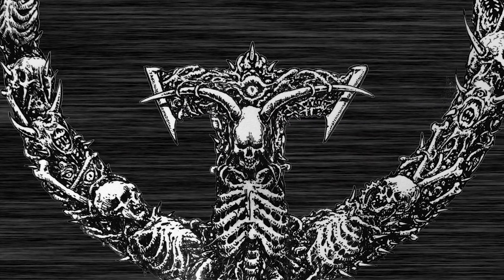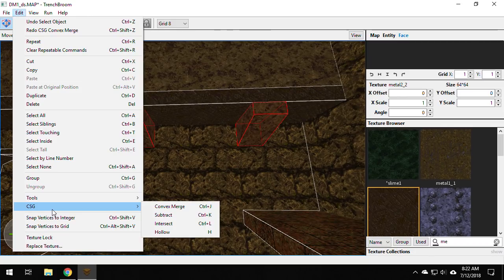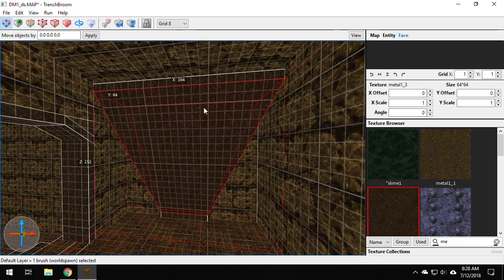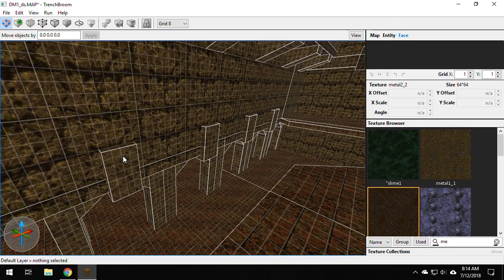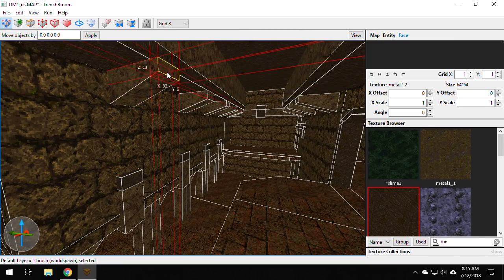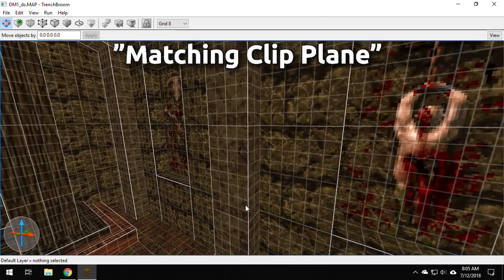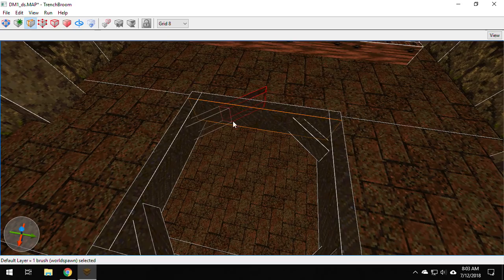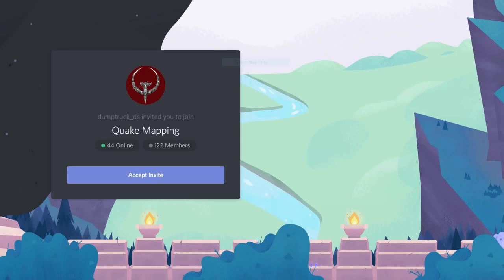Quake Mapping: TrenchBroom - 3 Must-Use Features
Mapping for Quake: TrenchBroom Episode 29 - 3 Must-Use Features

This episode showcases three features every TrenchBroom user should know.

Timestamps

0:11 Thanks!
0:54 Merge Brush Faces
1:57 Extrude Brush from Face
3:18 Matching Clip Plane
4:48 Blooooop!
4:52 Other videos in this series